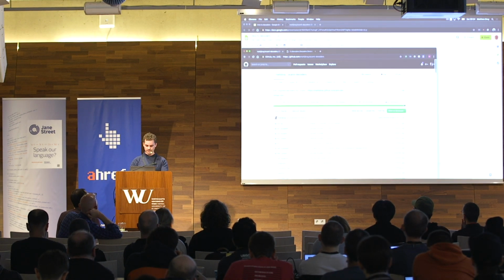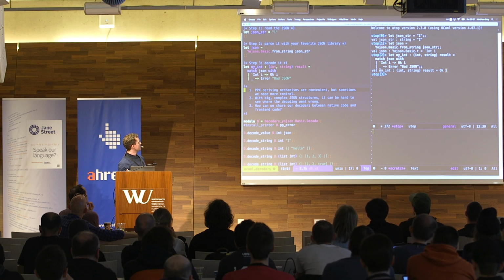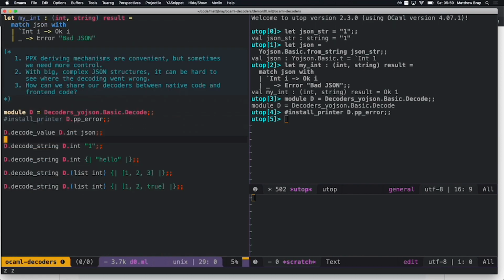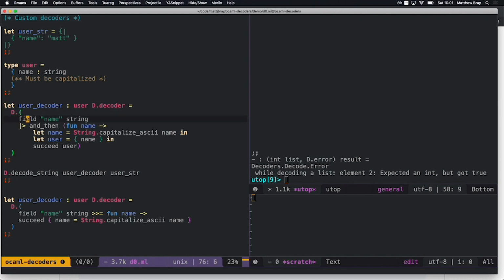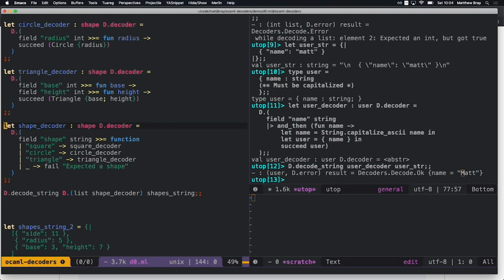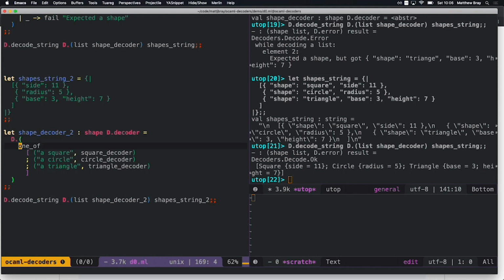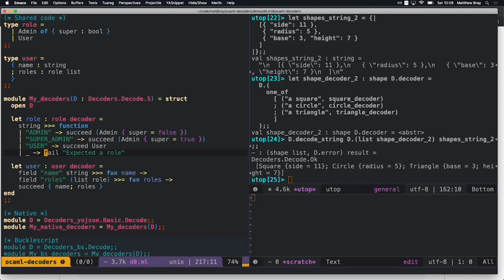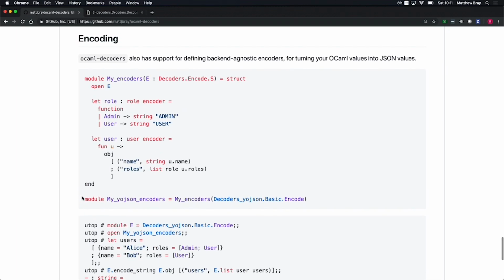Matt Bray - Intro to Decoders | ReasonConf 2019